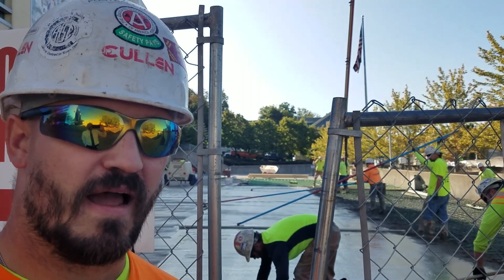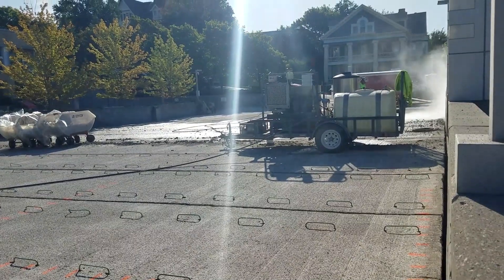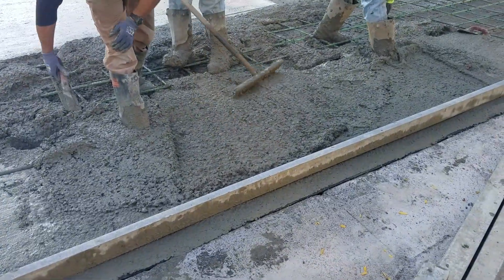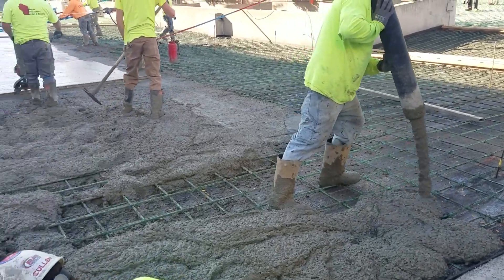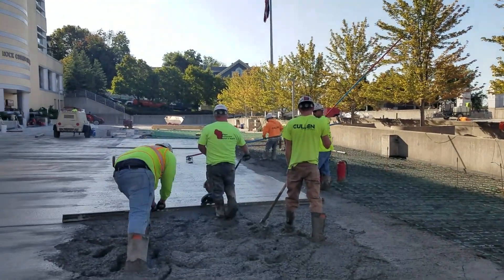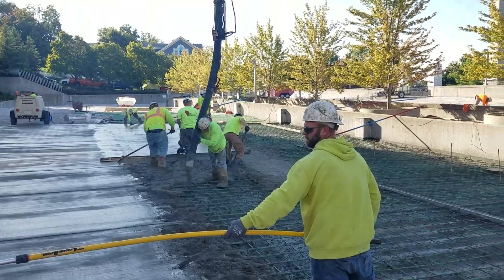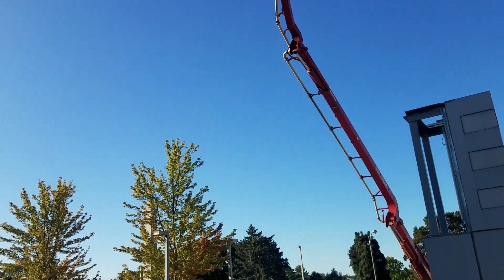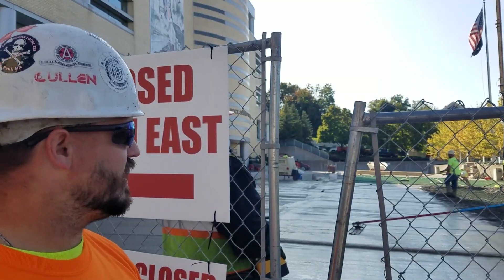Crews work to reinforce the courthouse underground parking garage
Work on reinforcing the underground parking garage at the Rock County Courthouse is underway today.